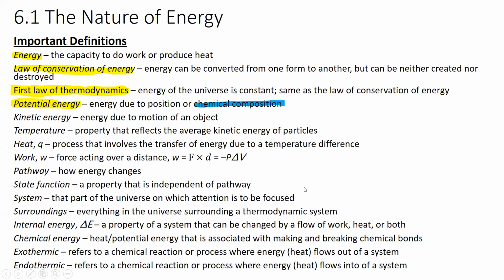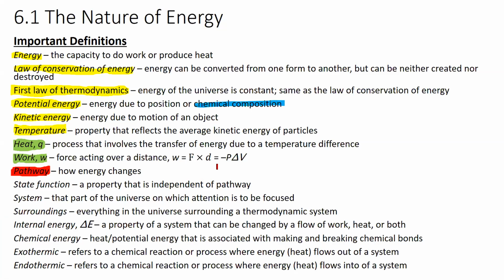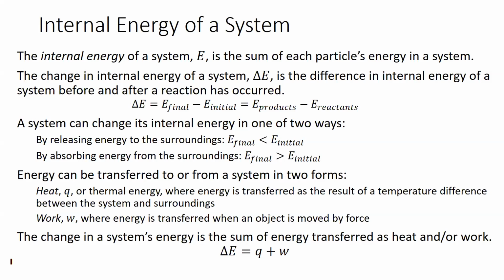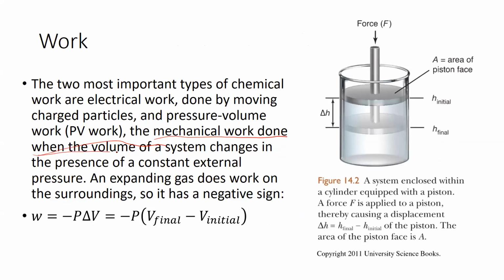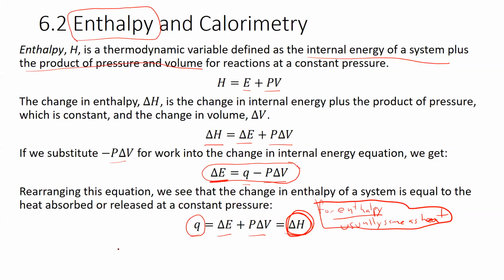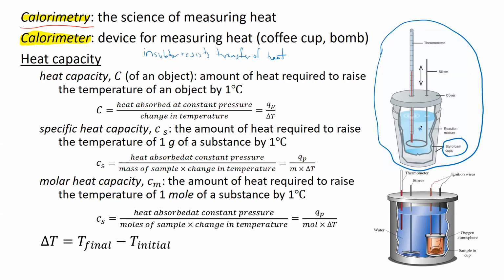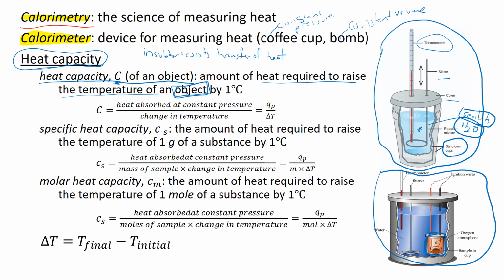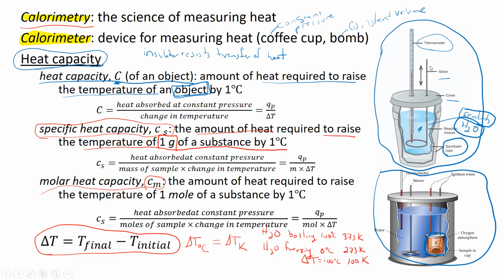Chem 101 2020-04-14 Sections 6-1 to 6-2